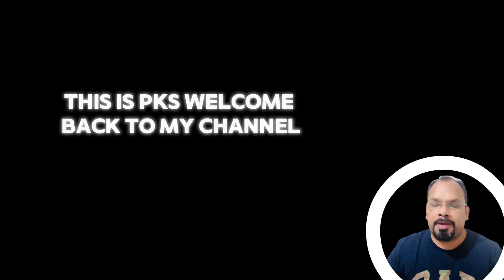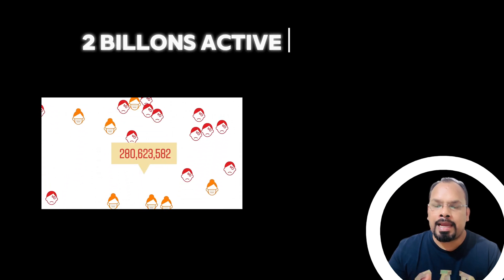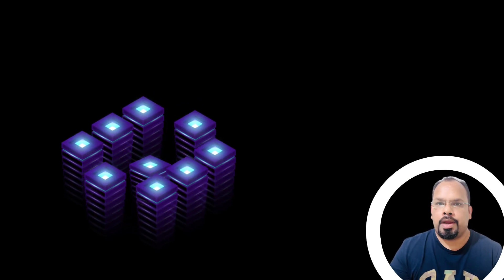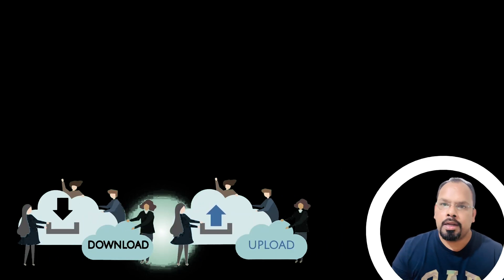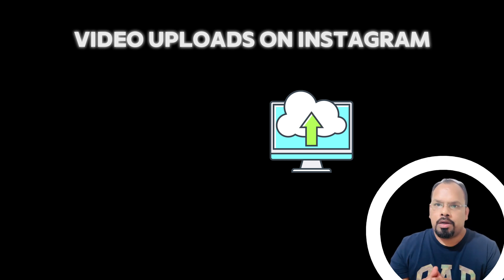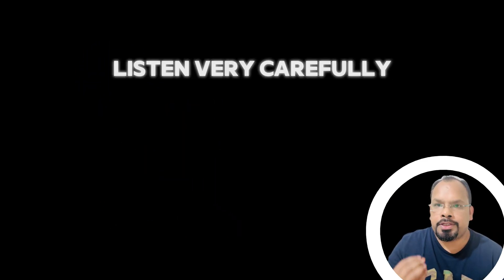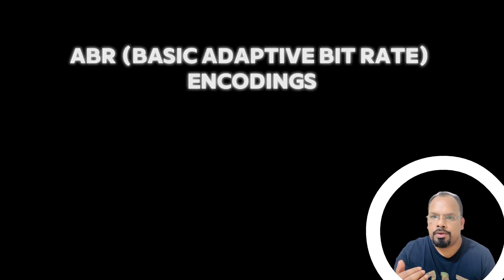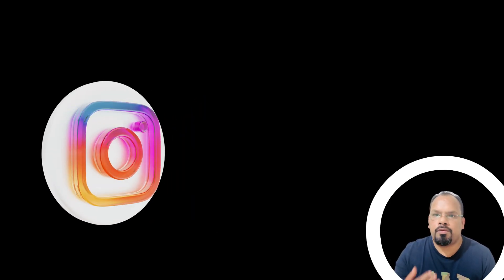How does Instagram stores billions of videos?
In early 2021, 𝐈𝐧𝐬𝐭𝐚𝐠𝐫𝐚𝐦 projected they wouldn't have enough capacity for video uploads within 1𝟐 𝐦𝐨𝐧𝐭𝐡𝐬. The task was clear: find a better way to store videos as 𝟏𝟒𝟎 𝐛𝐢𝐥𝐥𝐢𝐨𝐧 𝐑𝐞𝐞𝐥𝐬 𝐩𝐥𝐚𝐲 𝐚𝐜𝐫𝐨𝐬𝐬 𝐈𝐧𝐬𝐭𝐚𝐠𝐫𝐚𝐦 𝐚𝐧𝐝 𝐅𝐚𝐜𝐞𝐛𝐨𝐨𝐤 𝐝𝐚𝐢𝐥𝐲.

Before the optimization, when a user uploads a video, both types of videos (ABR and progressive encodings) are created but this process hogs compute resources.

𝐈𝐭 𝐭𝐚𝐤𝐞𝐬 𝟖𝟔.𝟏𝟕 𝐬𝐞𝐜𝐨𝐧𝐝𝐬 𝐨𝐟 𝐂𝐏𝐔 𝐭𝐢𝐦𝐞 𝐭𝐨 𝐭𝐫𝐚𝐧𝐬𝐜𝐨𝐝𝐞 𝐚 𝟐𝟑-𝐬𝐞𝐜𝐨𝐧𝐝 𝐯𝐢𝐝𝐞𝐨 𝐭𝐨 𝟕𝟐𝟎𝐩.